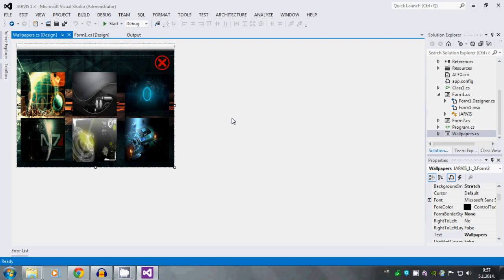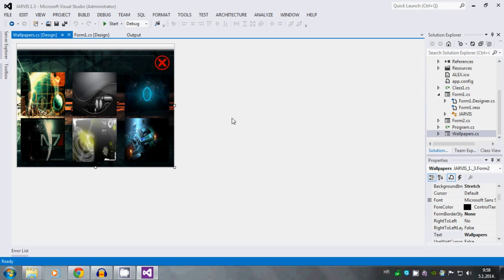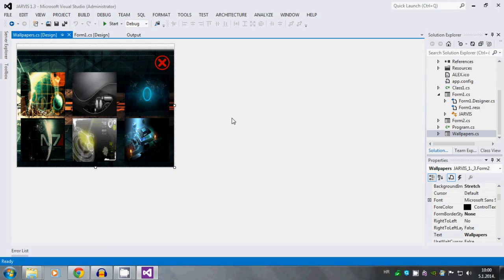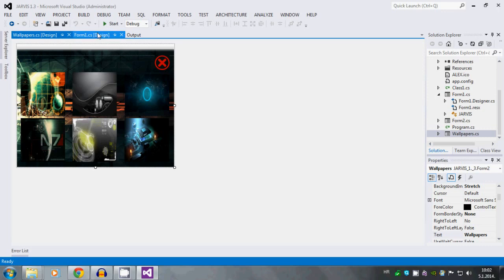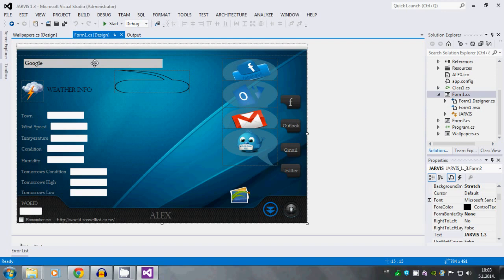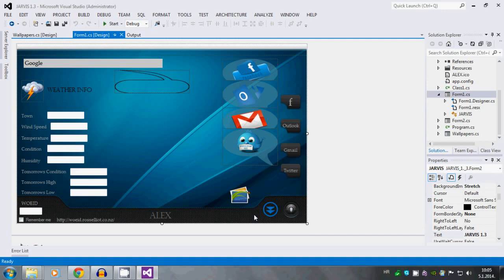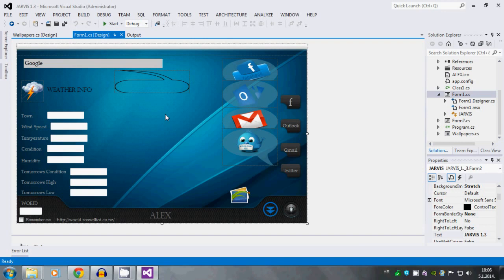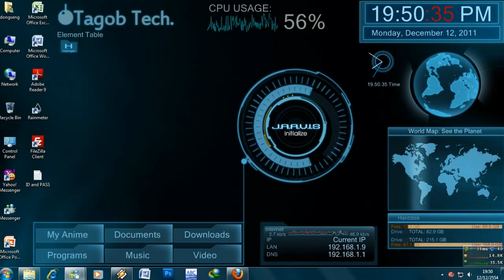[BETA DOWNLOAD] Alex Speech Based App (C#) (05.01.2013)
Now you can download beta/demo version of Alex SR program. It took me a long time because I was caught up in other work so I didn't had the time to finish everything, and also I make about 3-5 versions of this program. So I patched it up as much as I could and now you can see what's it about. Like I said, demo version but later there will be so much updates and a lot more.

And Vishal Raj blog Make sure you check them out.